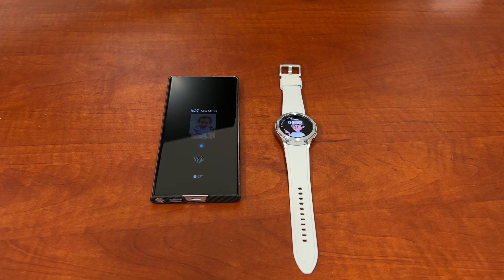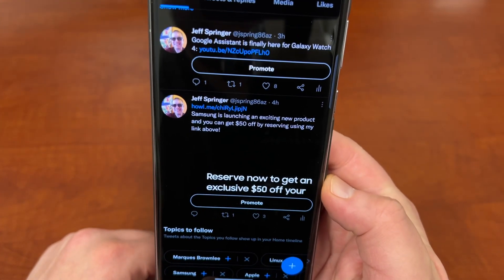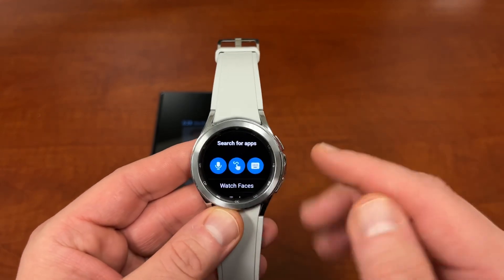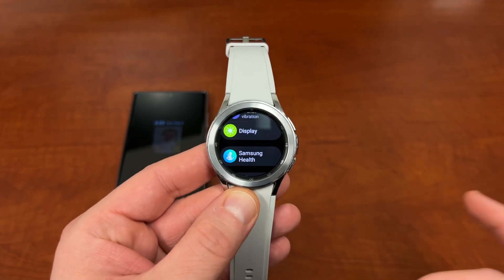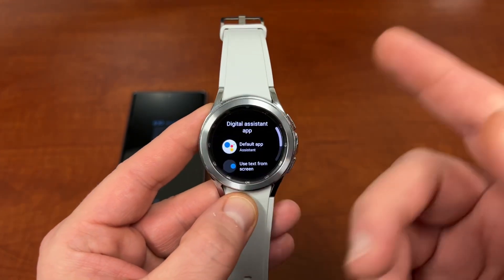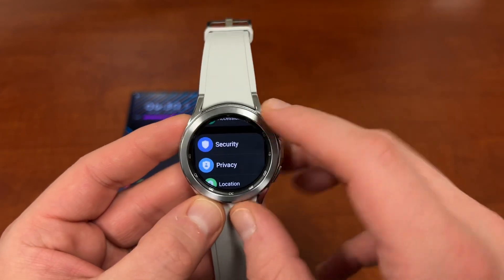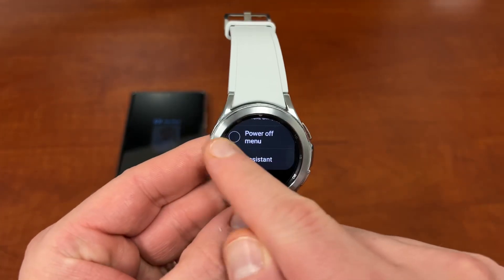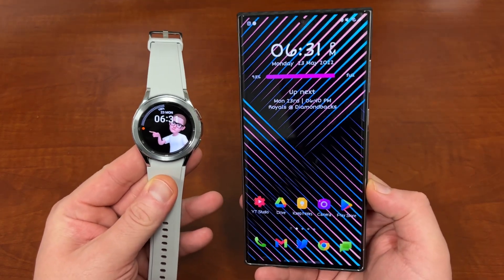Samsung Galaxy Watch 4-How To Replace Bixby Voice with Google Assistant!